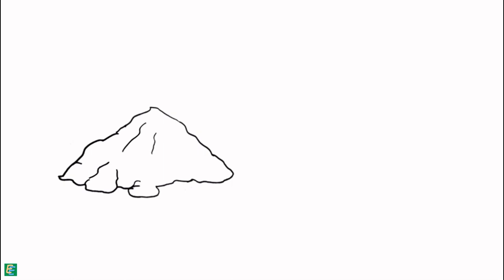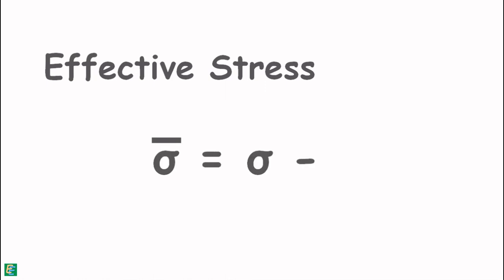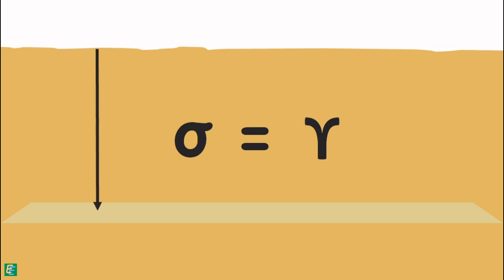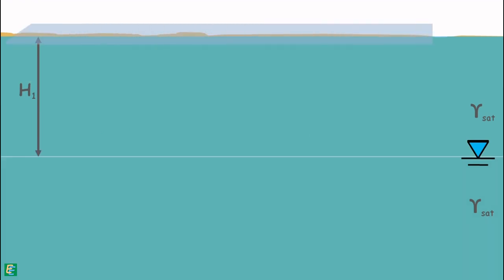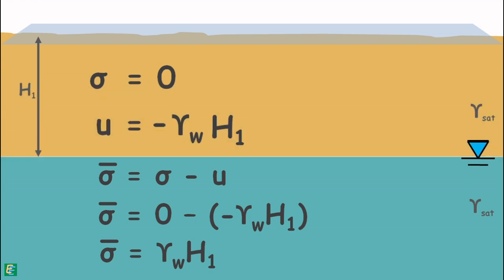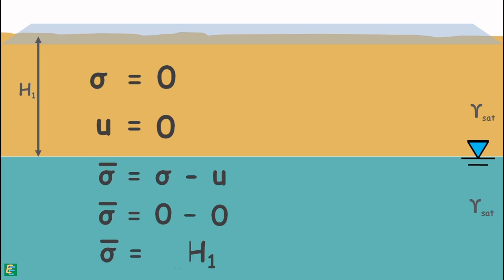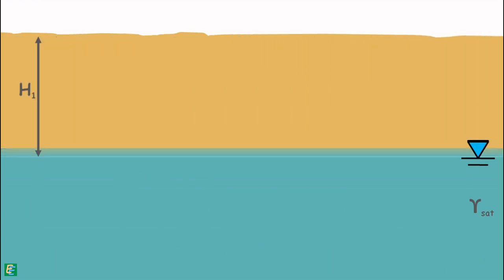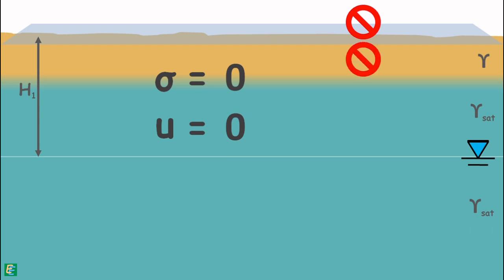Effect of Capillary Rise of Water on Effective Stress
Chapter 57 - Effect of Capillary Rise of Water on Effective Stress

Sometimes water molecules in soils travel in upward direction even against the gravitational forces. It happens because of a phenomenon called the capillarity or capillary effect. Capillary effect is the ability of a liquid to flow in narrow spaces without the assistance of external forces. This risen water is called capillary water.